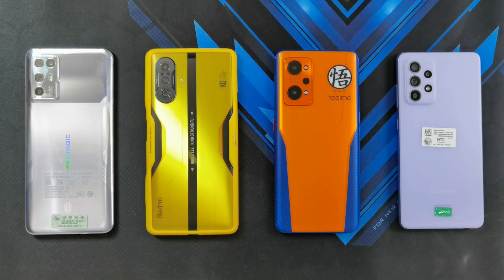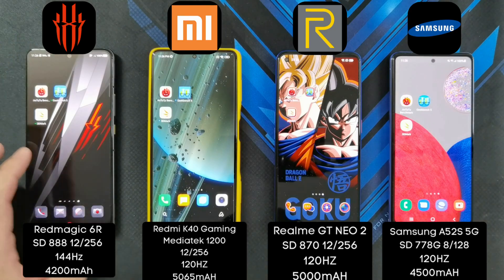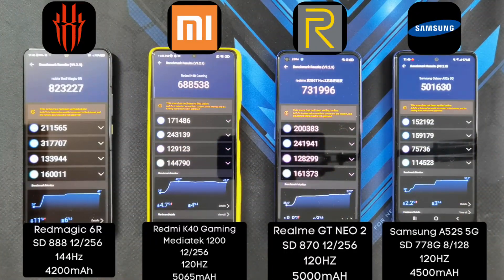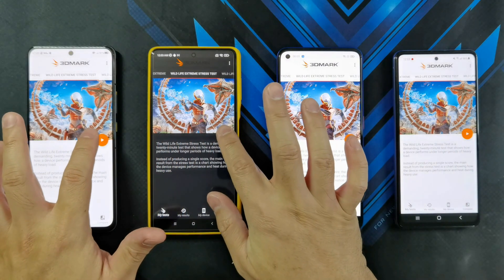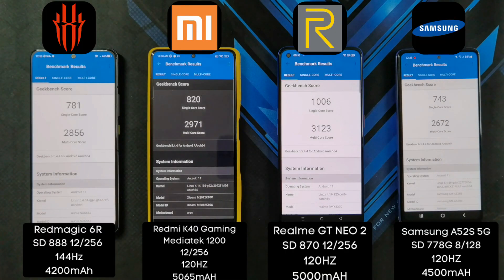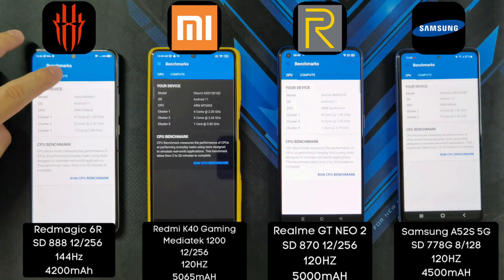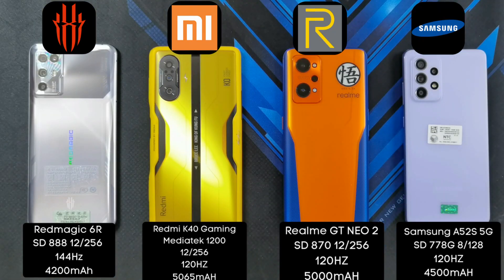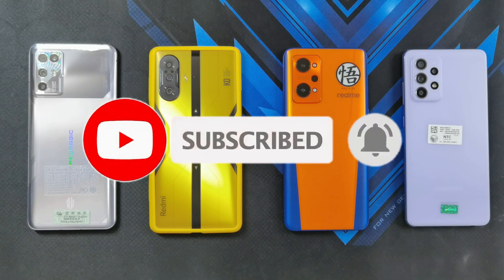Best Performing Midrange Gaming Phones tested on Antutu V9, 3DMARK and Geekbench 5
Hey guys, join me on this video where I test out 4 of the hottest mid-range gaming phones and put them through 3 of the most popular benchmark tests.
Namely Antutu Benchmark V9, 3DMark and Geekbench 5

See how all FOUR phones perform and find out how hot each of these phones will get.

Timestamps:
0:00 Intro
0:44 Phone Specs
2:19 Antutu Test Start
2:55 Antutu Test Finish
3:58 3DMark Test Start
4:54 3DMark Test Finish
7:04 Geekbench 5 CPU Test Start
7:16 Geekbenh 5 CPU Test Finish
8:24 Geekbench 5 Compute Test Start
8:32 Geekbench 5 Compute Test Finish
9:04 Results - Graphs
9:39 Conclusion